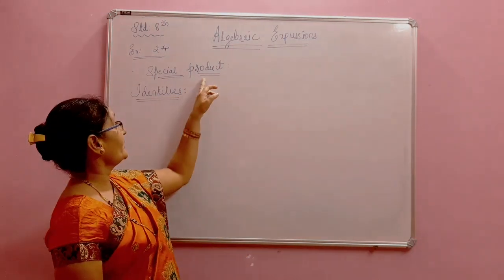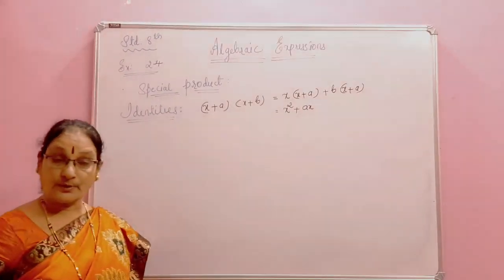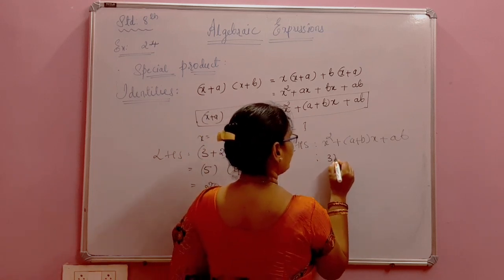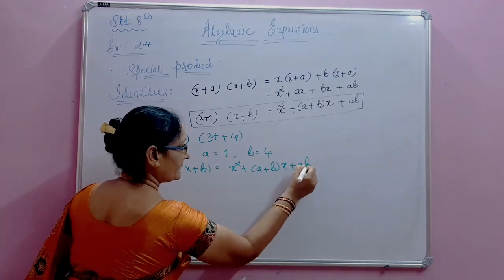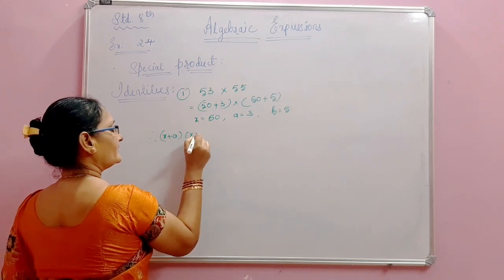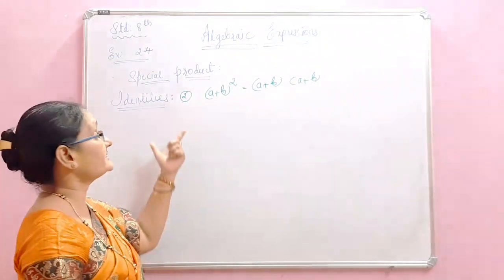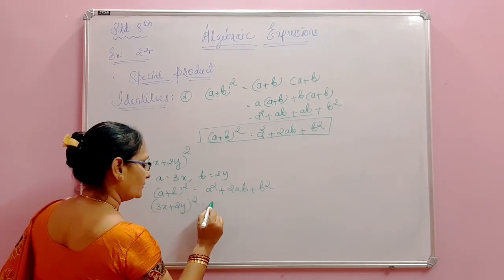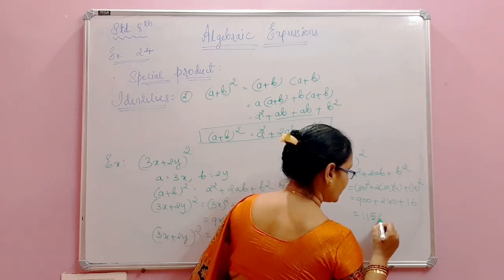std 8th maths ,(ncert) syllabus ,unit 2, algebraic expression , special product, identities part- 1